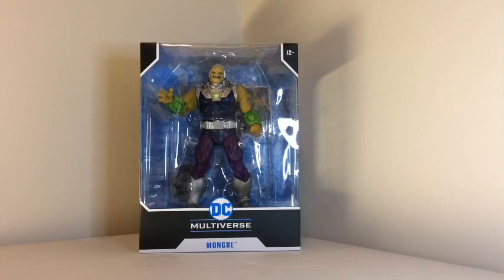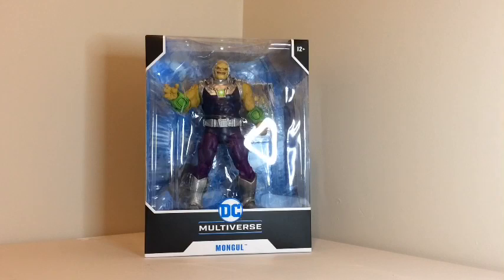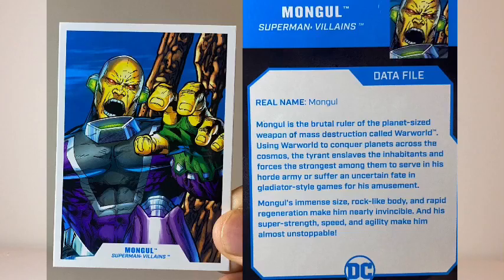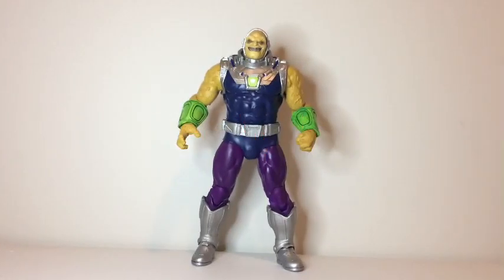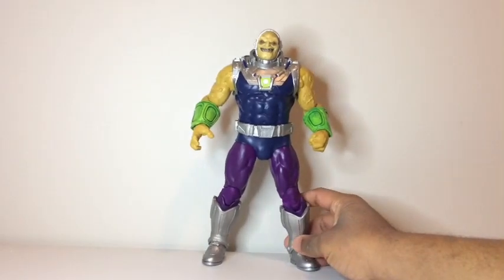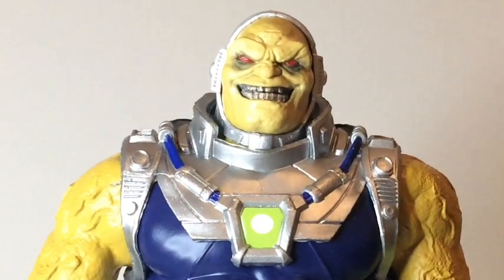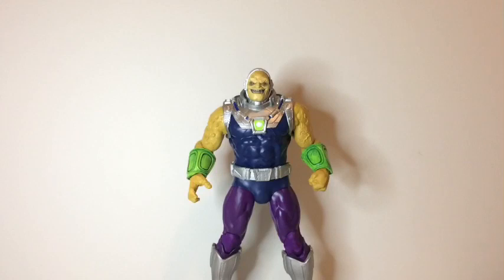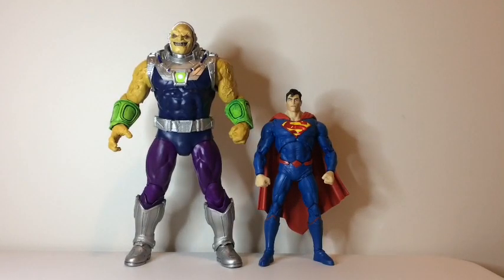McFarlane DC Multiverse - Mongul Review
My first megafig review 👍🏾💪🏾😁

0:00 intro
0:09 Review
2:17 Mongul Bio
4:52 My thoughts on Mongul
7:45 Comparisons